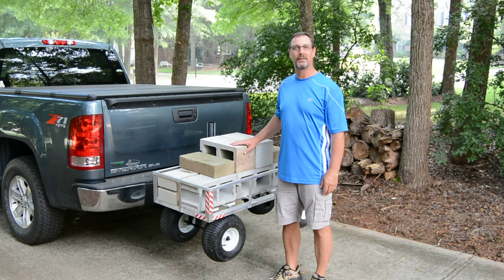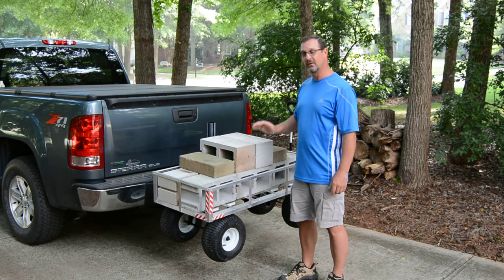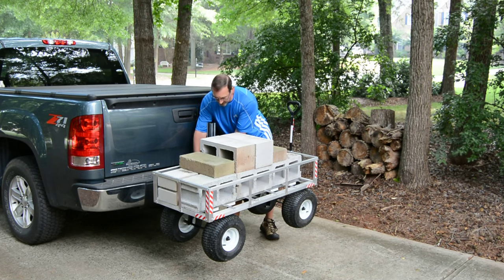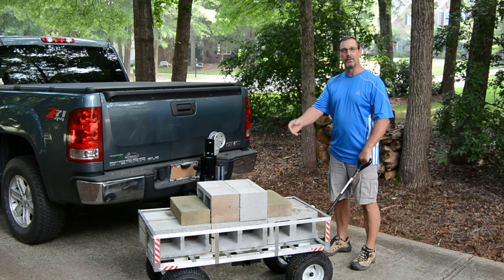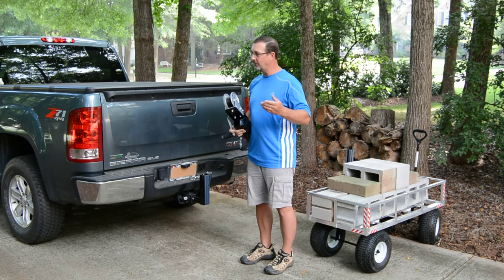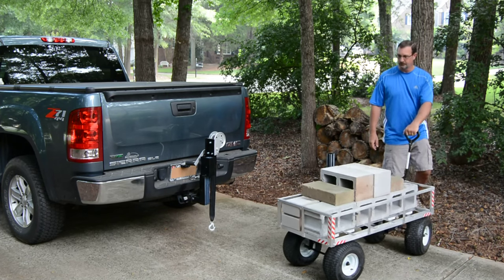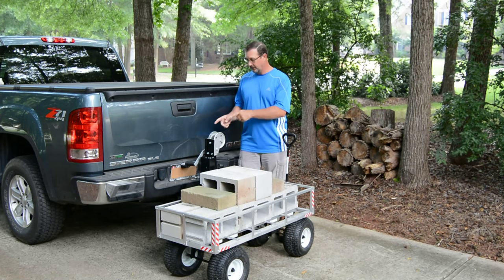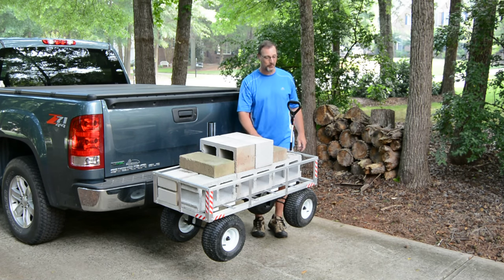Hitch-N-Go Carts (detailed description)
Update The Hitch - N - Go Cart Is now available! The new and improved Hitch-N-Go Cart is manufactured by Great Day inc. and is sold by several retailers, just google HNGC-350 to buy one today!! Lift Kits and Wheel Kits are also sold separately if that's what you need.
This video shows how the Hitch-N-Go Cart works, and what it can do for you.